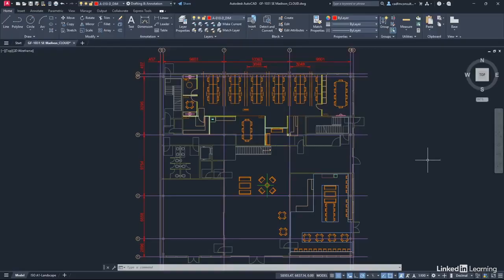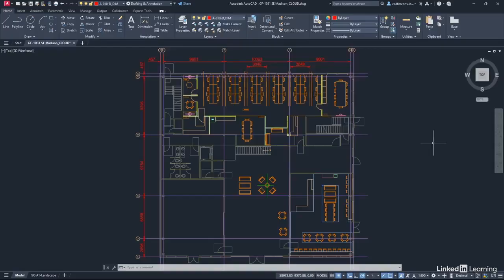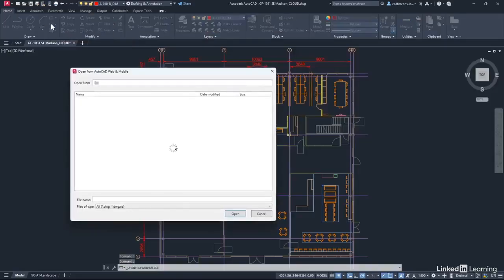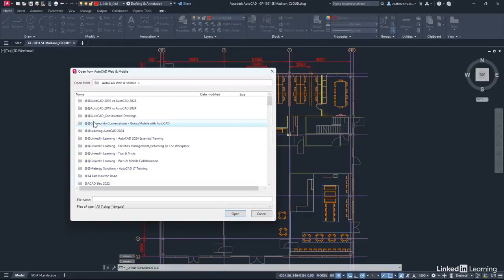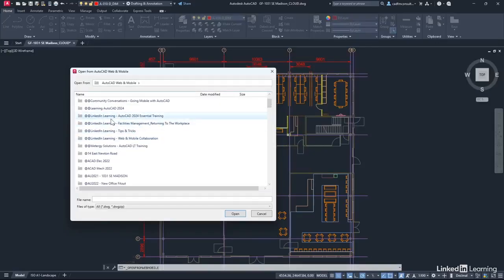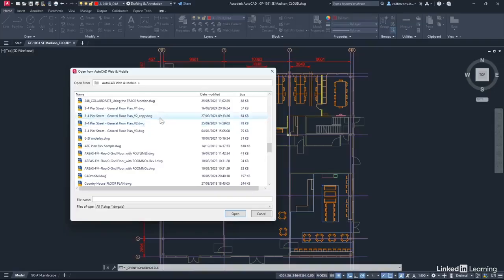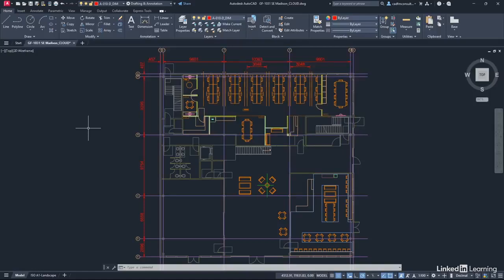Working with cloud based storage for AutoCAD drawingsAUTOCAD DAY 109